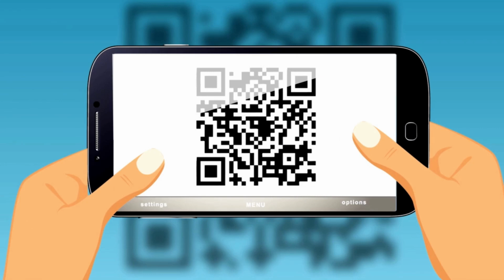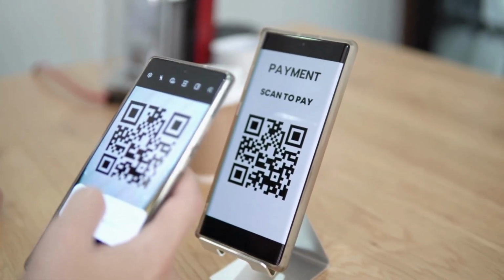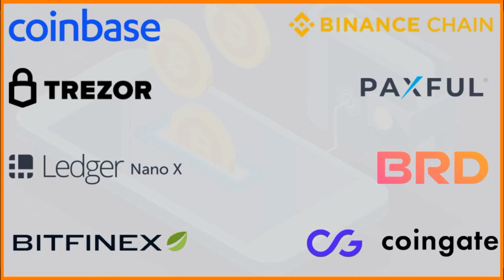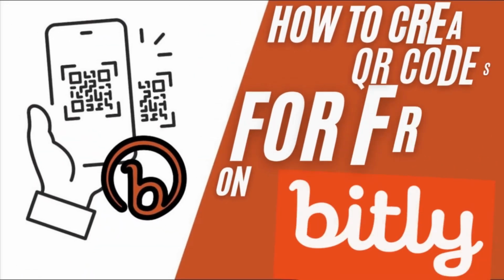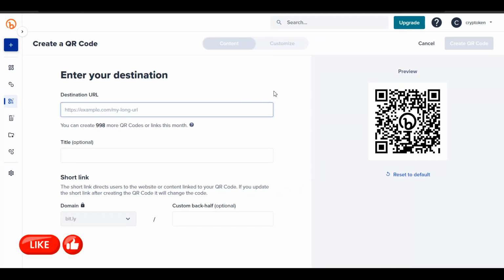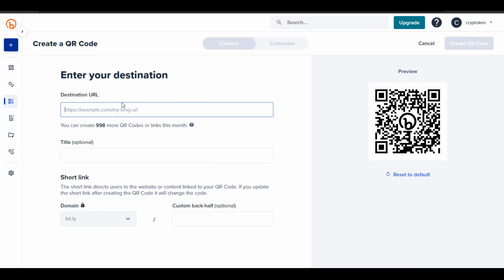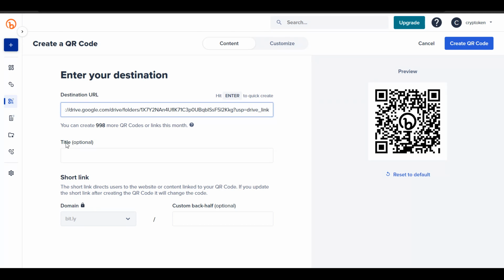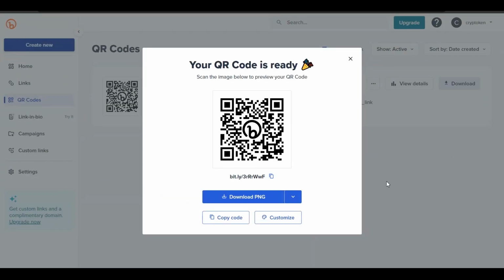What Are QR Codes | How To Create QR Codes With Bitly | Uses Of QR Codes | Types Of QR Codes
✔ Let me show you What Are QR Codes | How To Create QR Codes With Bitly | Uses Of QR Codes | Types Of QR Codes | Bitly
Simple, Quick and easy method to generate QR Codes using Bitly and get your questions answered for QR Codes

Cheers!!!
Ken
Team CYGNATECH